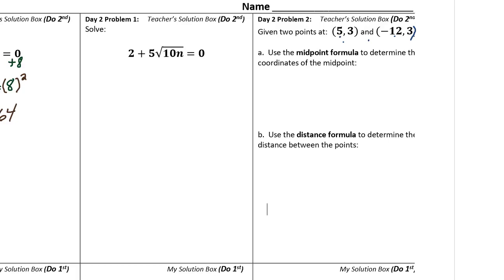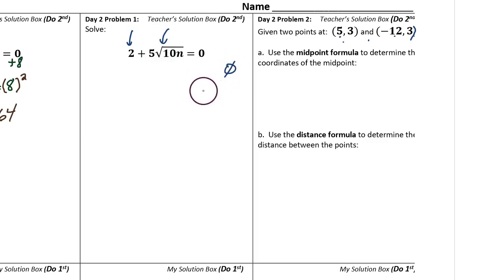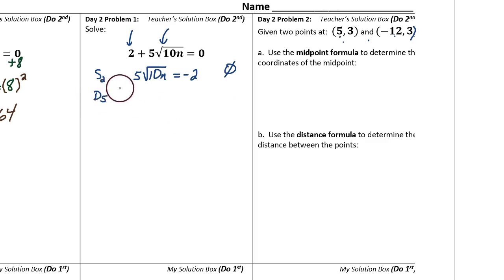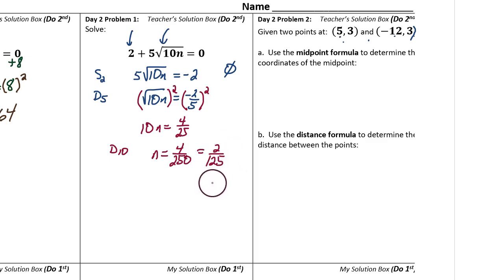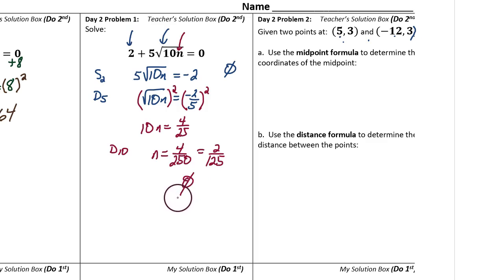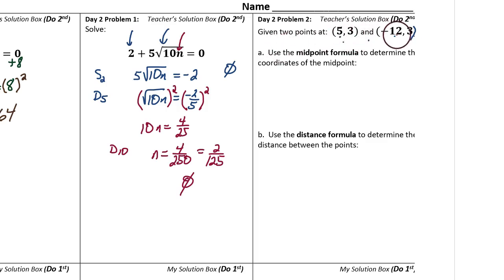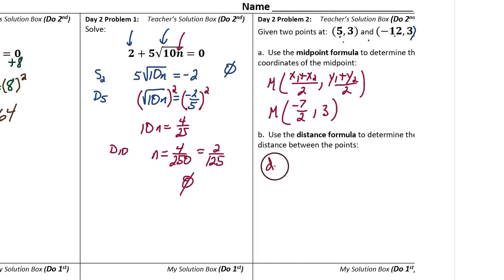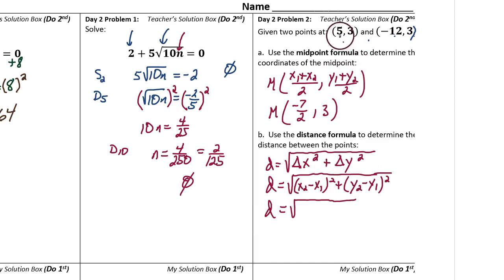Wk 20 Day 2